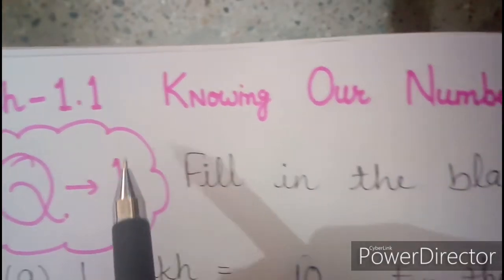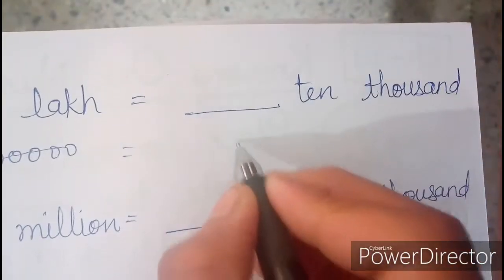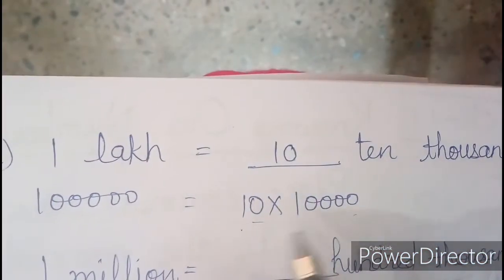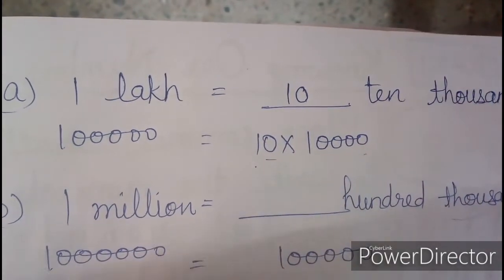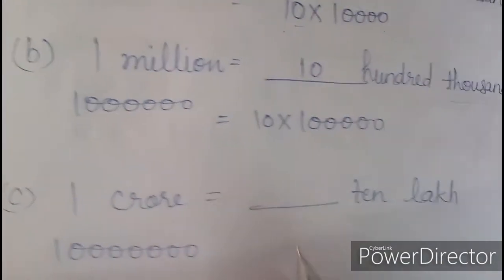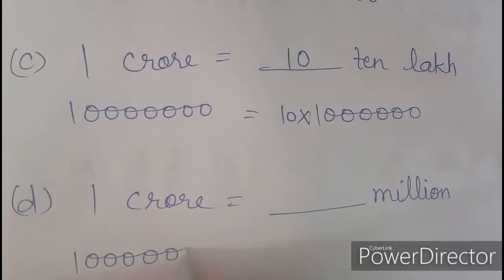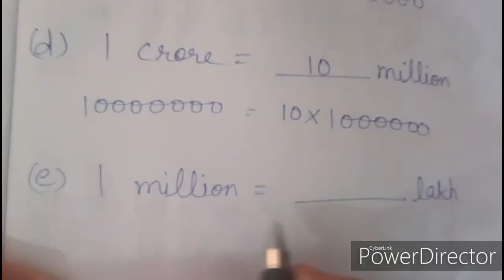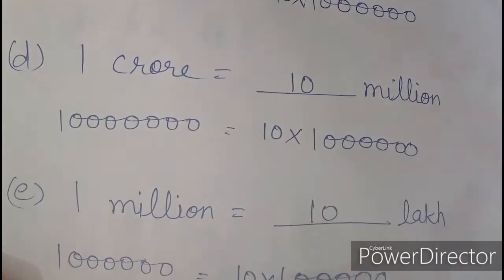Question 1||Exercise 1.1||Chapter 1||Knowing Our Numbers||NCERT Maths Class 6